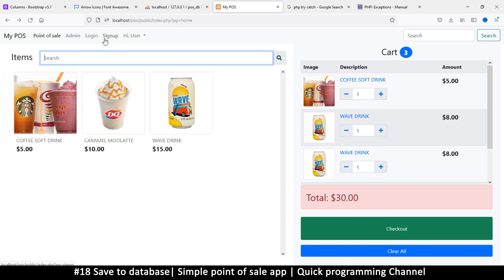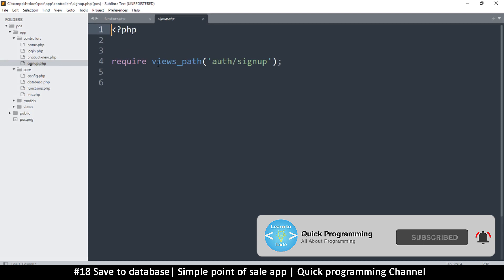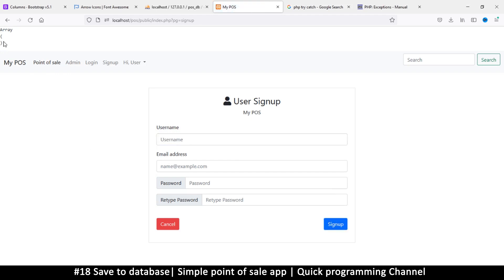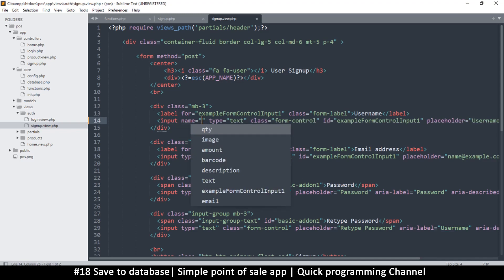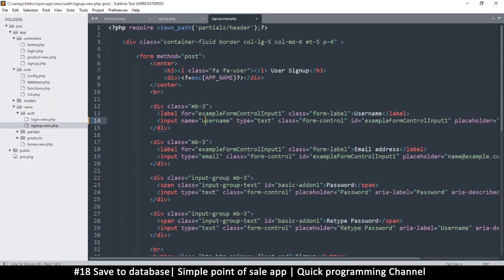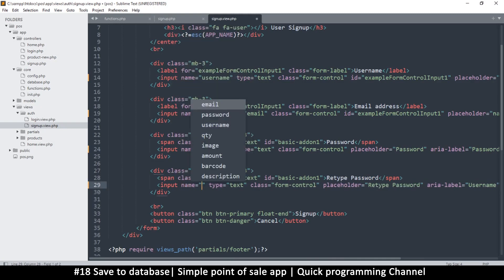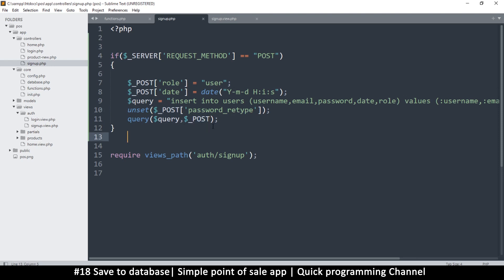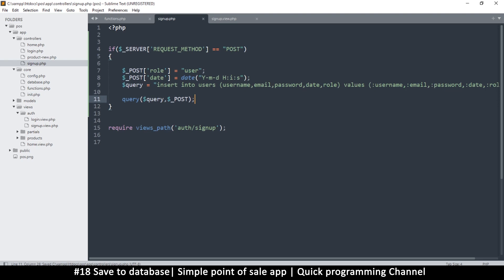#18 Saving to database | Simple point of sale app in php & javascript | Quick programming tutorial